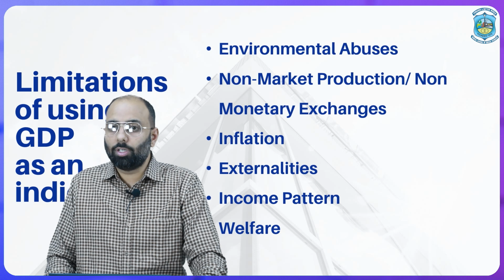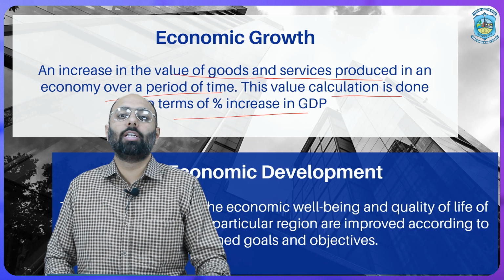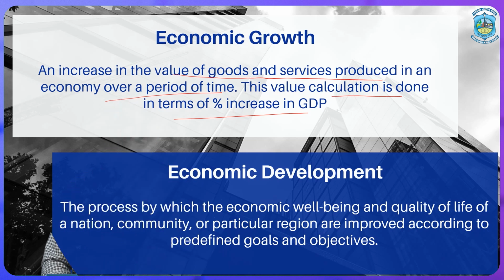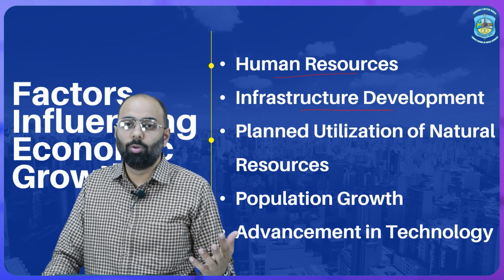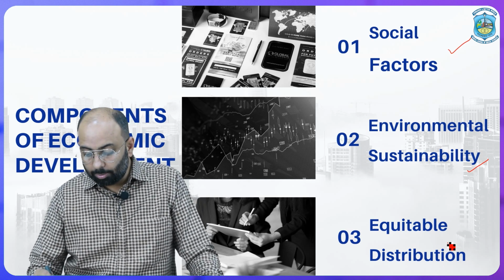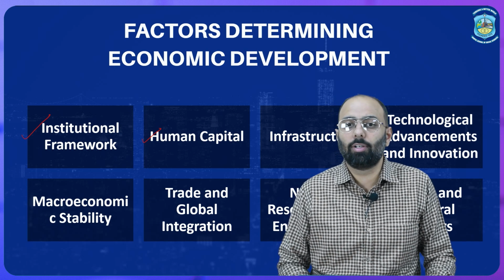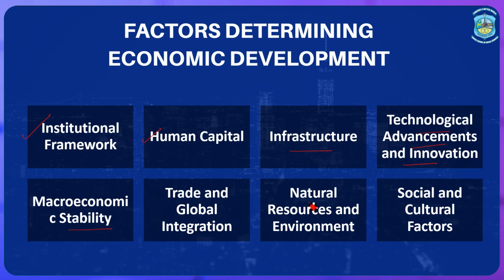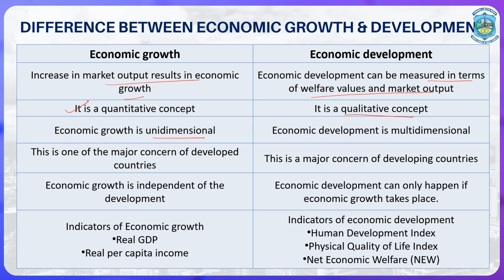Economic Growth vs. Development: Key Concepts and Differences | BSSS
"Dive into the core concepts of Economic Growth and Development in this insightful video by The Bhopal School of Social Science (BSSS). Learn about their definitions, key differences, and the factors driving economic progress. This video is a must-watch for students, educators, and anyone interested in economics.